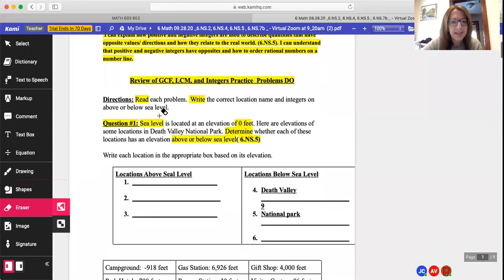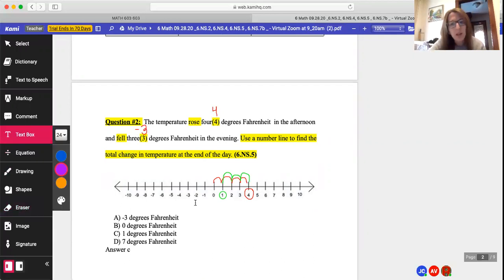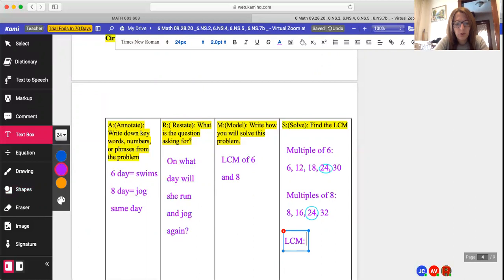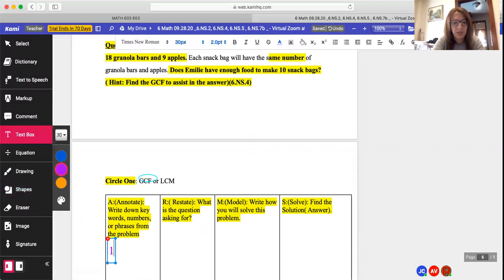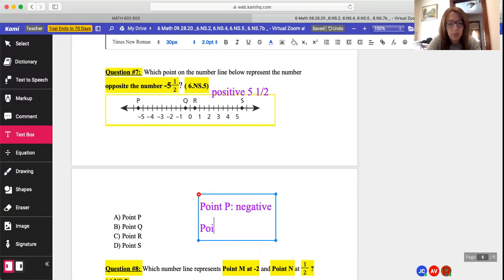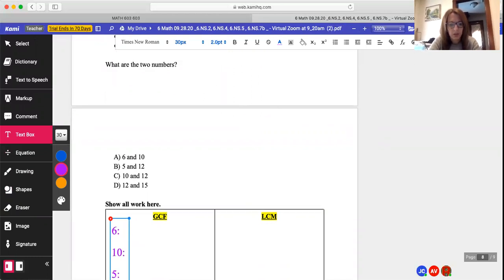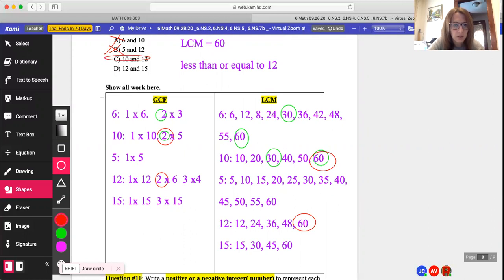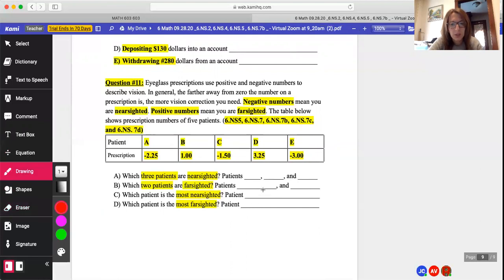Monday, September 28, 2020: Review on 6.NS.2, 6.NS.4, 6.NS.5 and Integers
This video will review and explain the following standards and concepts:
6.NS.2: Fluently Dividing Whole Numbers
6.NS.4: Finding the Greatest Common Factor (GCF) and Finding the Least Common Multiple (LCM) of Whole Numbers and Application
6.NS.5: Positive and Negative Integers